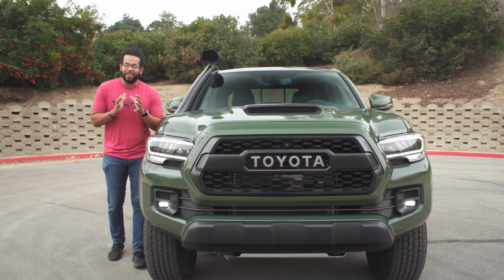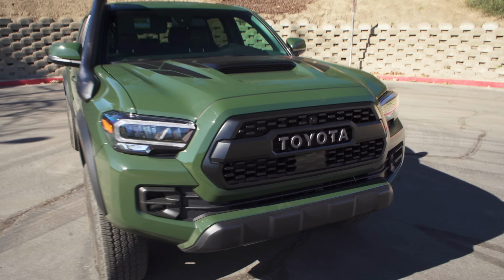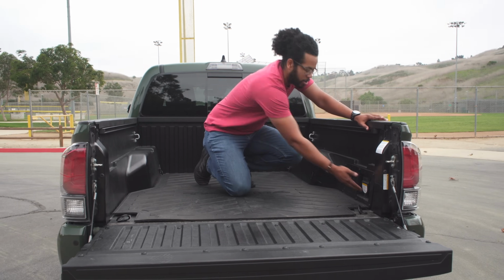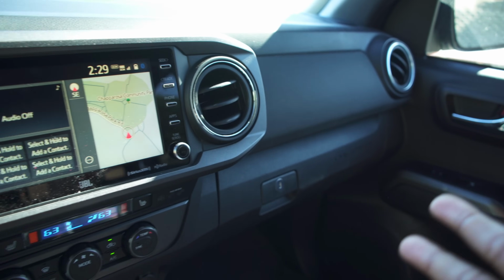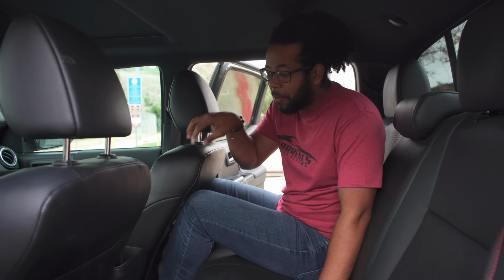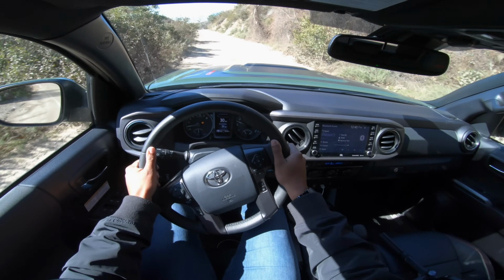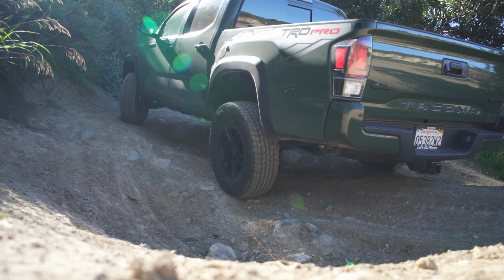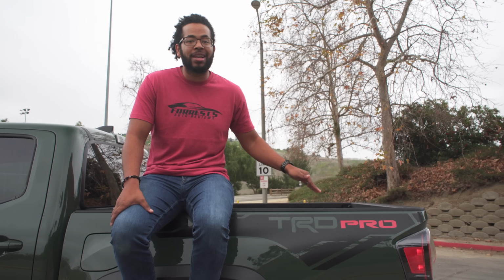Is the 2020 Toyota Tacoma TRD PRO the BEST Tacoma yet?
The 2020 Toyota Tacoma TRD PRO is an old school truck with a few new features for this year model. For most people, if it has a Toyota badge, it is worth the money. However, what about those of us that are not sold on the "reliability price tax"? I think this truck may still peak your interest! Check out my full in-depth review and comment what you think!

Want to film your own reviews? I get a 10% commission off of any purchases.)

Microphone (Deity D3 PRO)